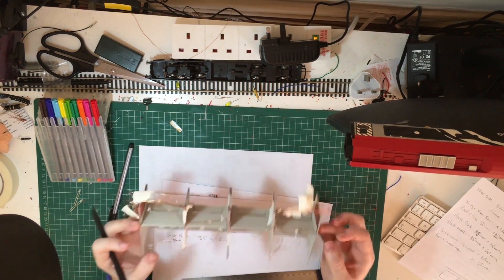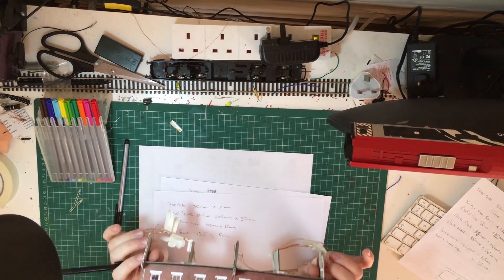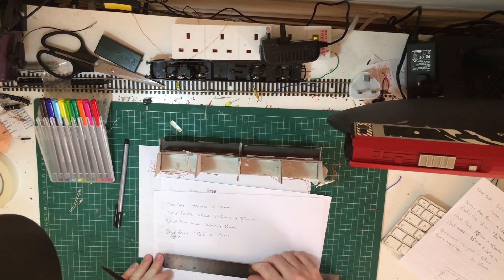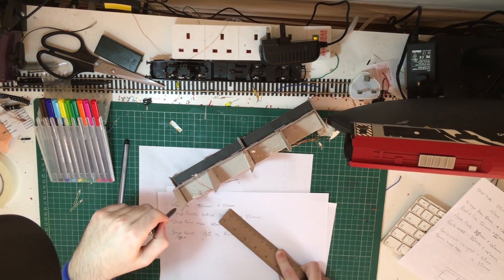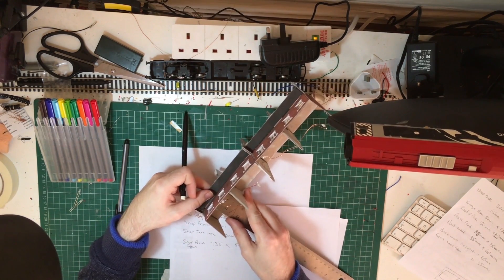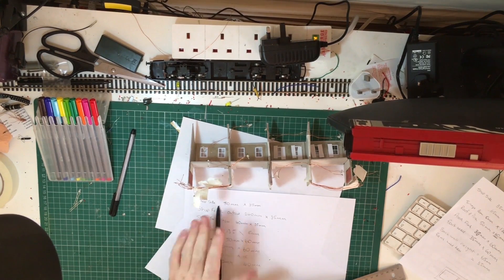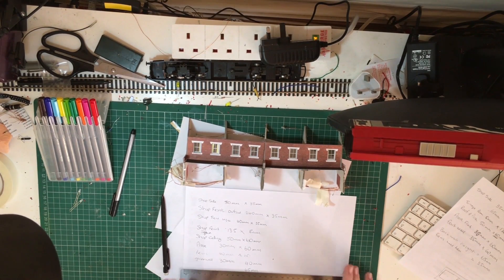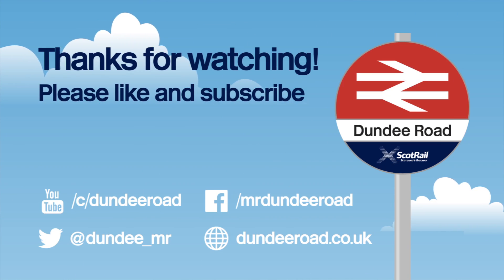Part 2 - Kit bashing Terraced Shop Fronts P0272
Measuring for kit bash stages.
PO272